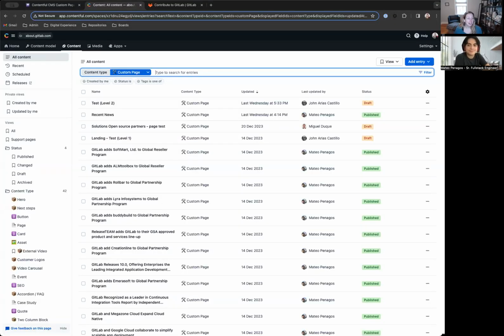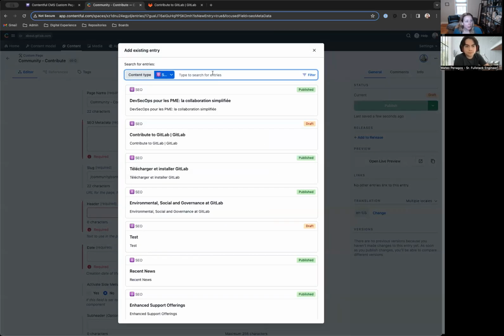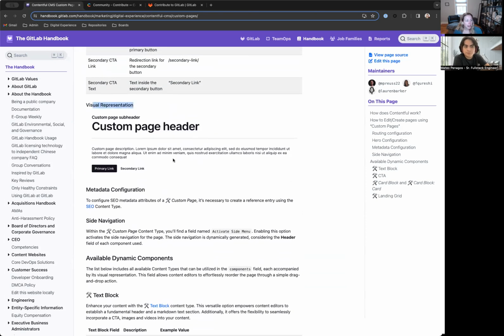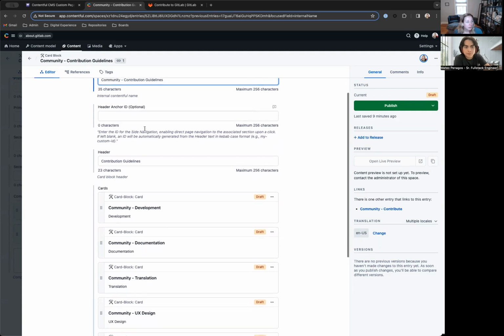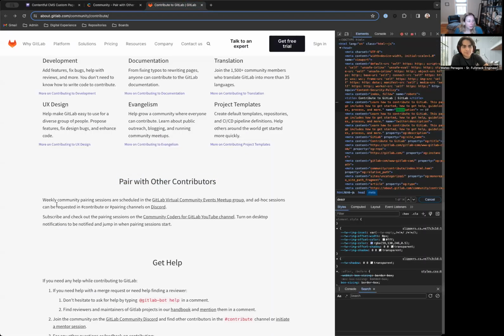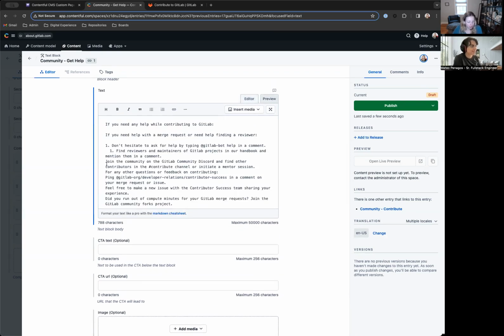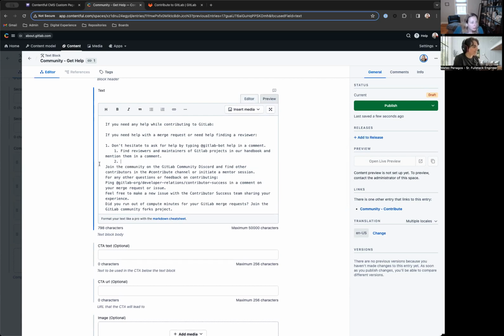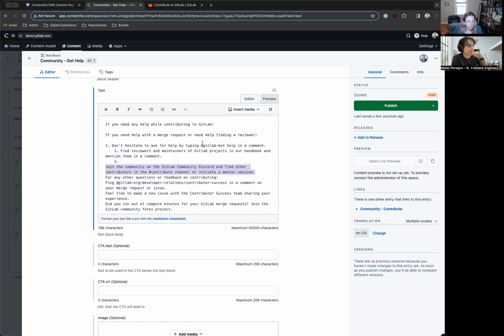Adding a Community subpage to the marketing site with the CMS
Uses the new custom page component to build out the page.